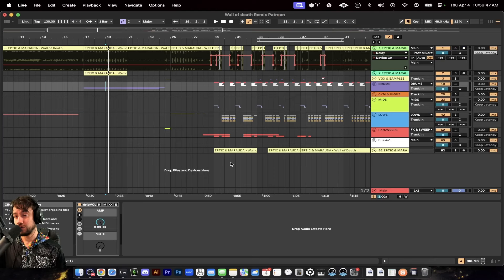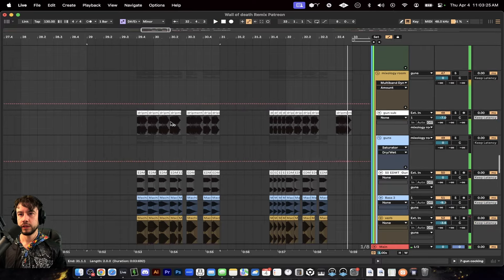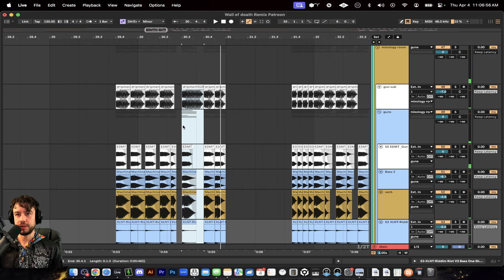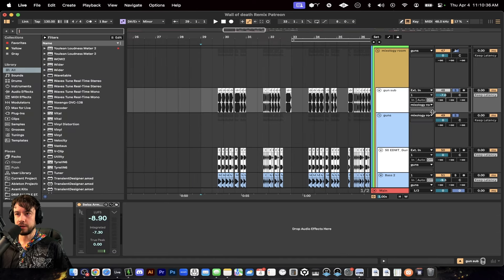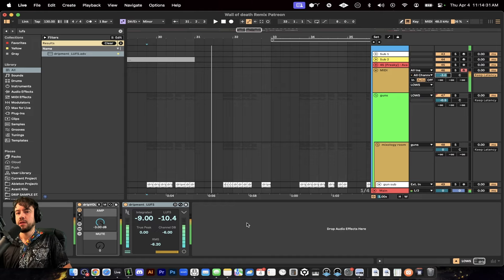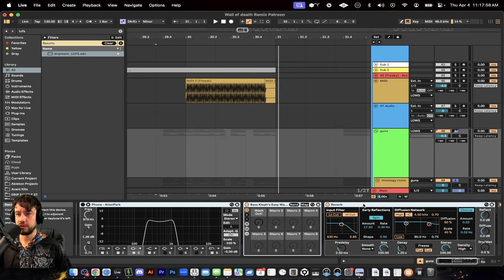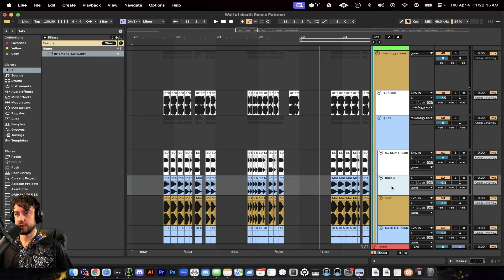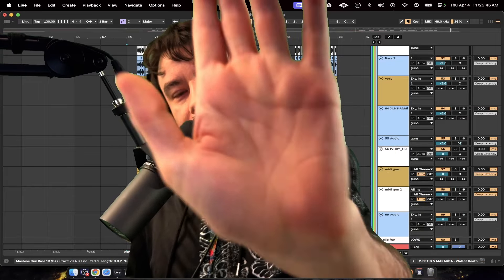How To Make TEAROUT GUNS & REMIXES!! (MARAUDA x EPTIC - Wall of Death)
Get samples or Book private lesson with me!
(FULL DUBSTEP COURSES COMING SOON!)

Support me! + (GET THIS FULL PROJECT AND MORE!!)

TODAY WE LEARN HOW TO MAKE TEAROUT GUNS AND MIX AND MASTER TEAROUT TRACKS. THIS TUTORIAL SHOWS HOW TO MAKE A DUBSTEP REMIX, BOOTLEG, OR FLIP AND HOW TO PROPERLY GET YOUR SONGS TO MATCH THE ORIGINAL TRACK WHILE ADDING YOUR OWN DUBSTEP PRODUCTIONS AND CREATING A HEAVY TEAROUT DROP. ENJOY!!!

DOWNLOAD/STREAM my Music!